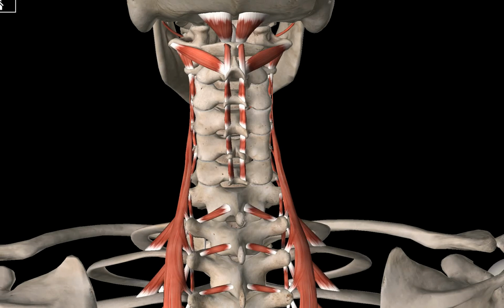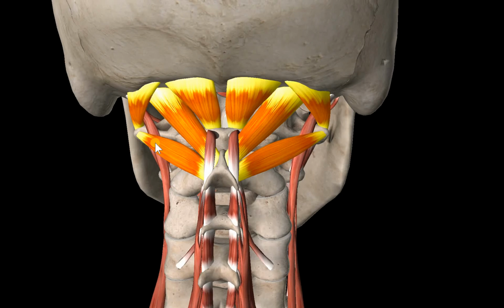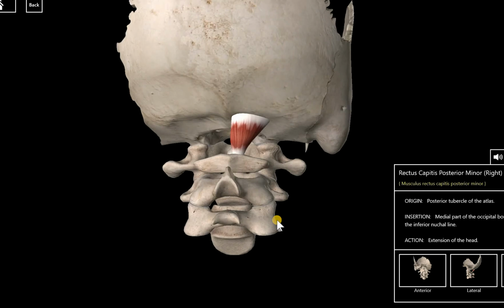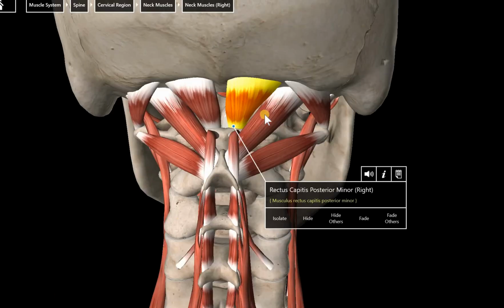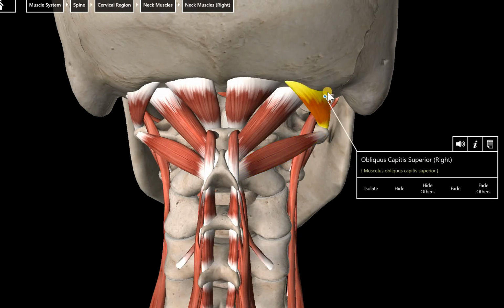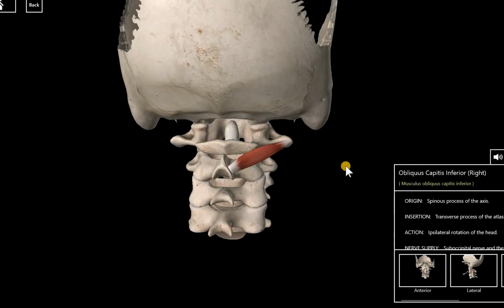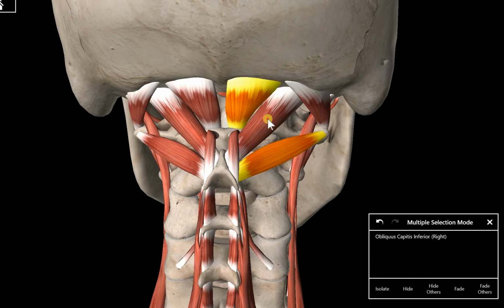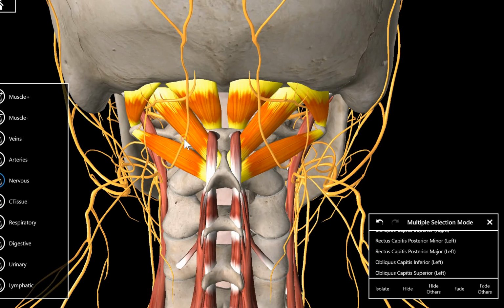3 sub occipital muscles